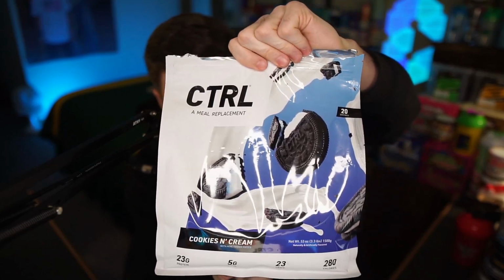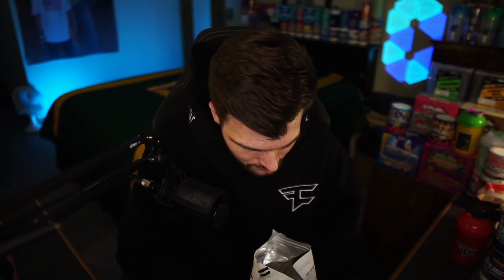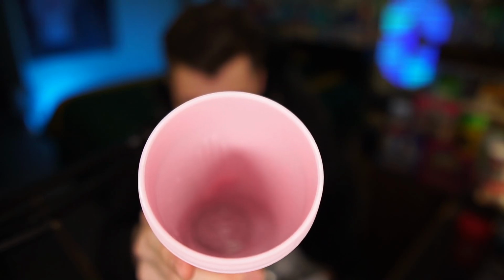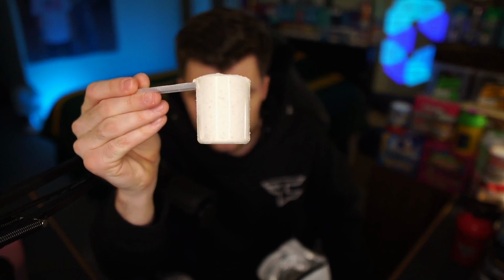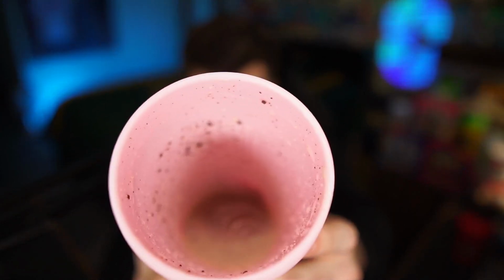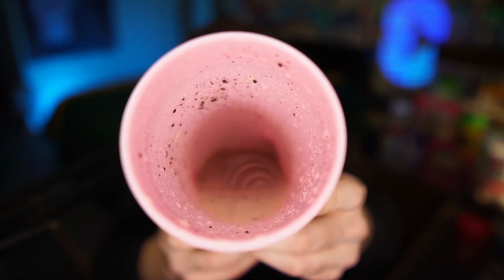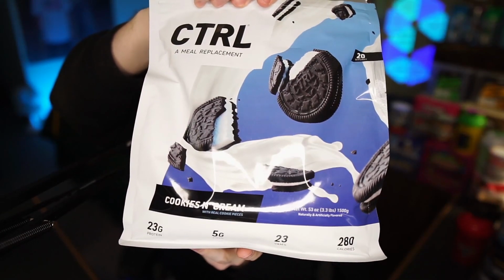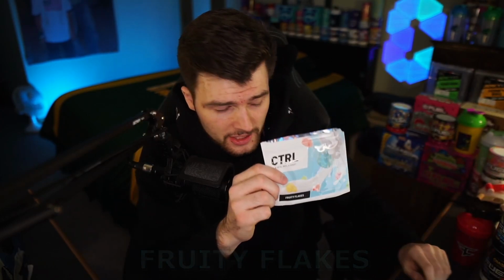COOKIES N' CREAM CTRL TASTE TEST REVIEW 🍪🥛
I have been really enjoying CTRL's products for the past couple months now, and finally tried out the NEW Cookies N' Cream flavor! This is definitely my favorite flavor currently.

I meant to get this video out a lot sooner, but I ended up getting very sick at the end of December so it took me much longer.

I am a full-time content creator & stream every single day over on Twitch, come check me out & hang out in chat sometime!

Also don't forget to use code "COLE" on all your GFUEL purchases!